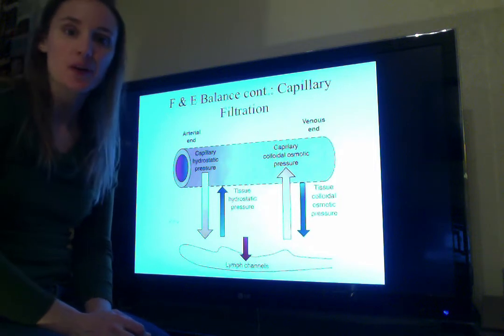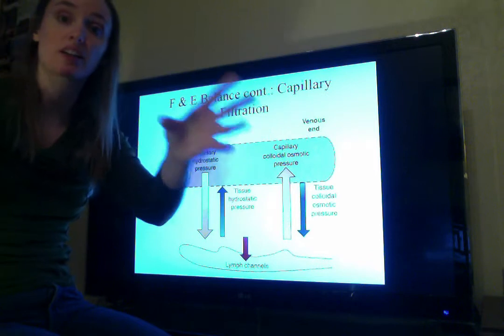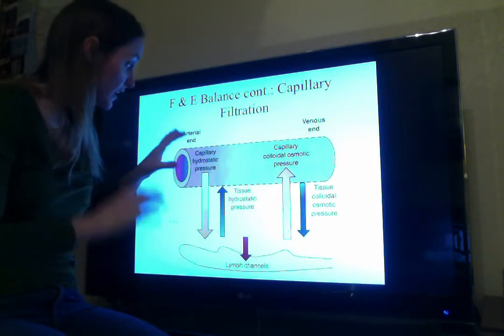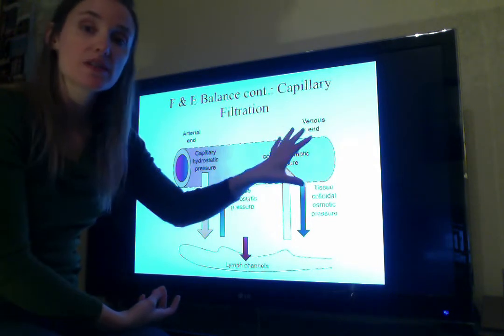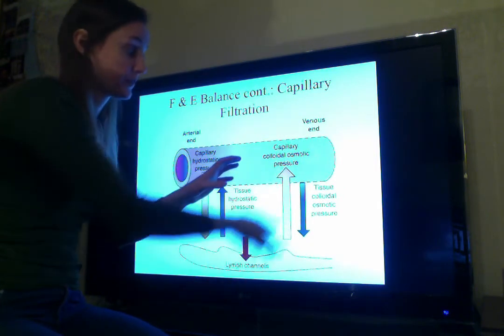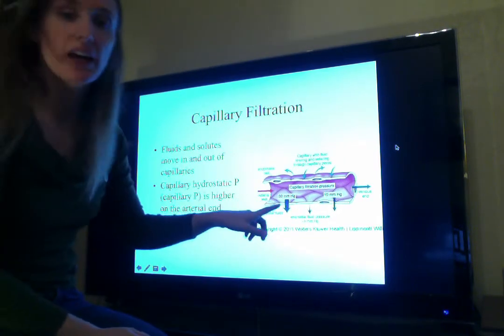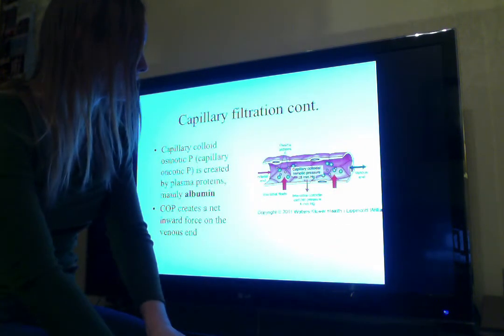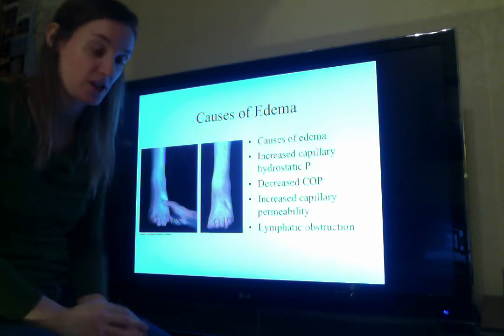Movie on 1 26 18 at 5 03 PM